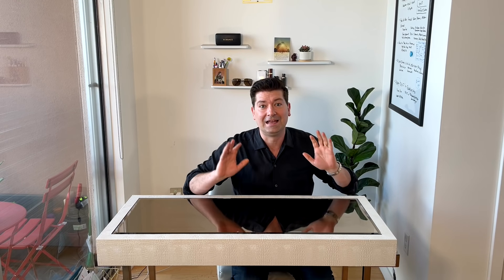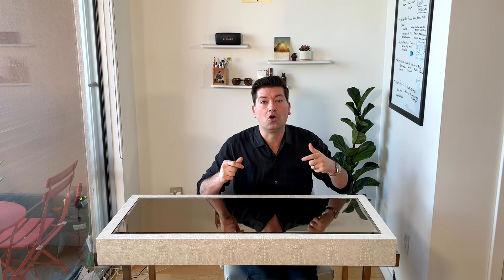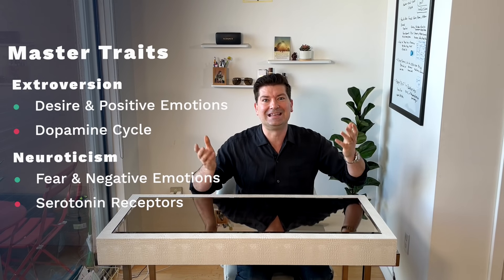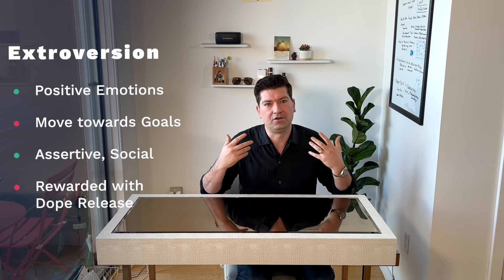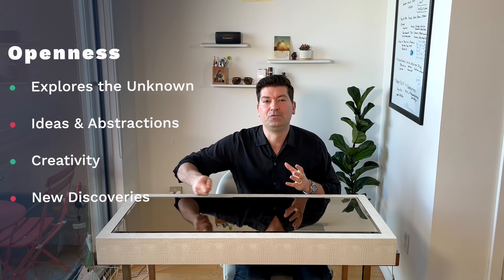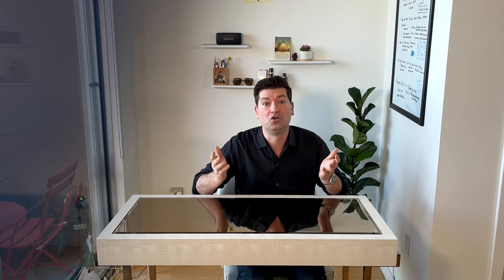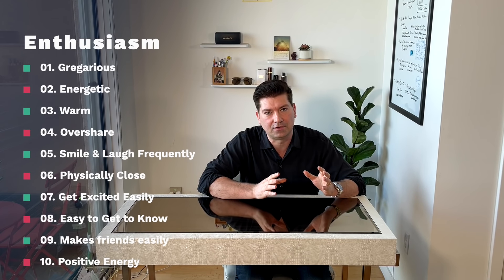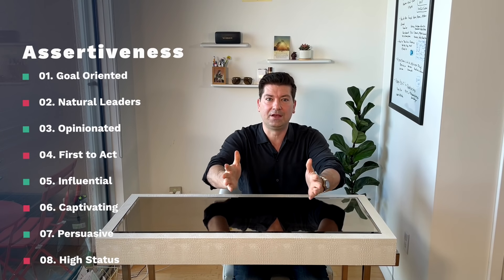Big 5 Traits Deep Dive: Five Factor Model of Personality Theory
- Personality Test: coming soon

1. Big 2 Master Traits: Extraversion & Neuroticism
2. Big 5 Traits & 10 Facets
3. Exploring New Island Example

Master Traits
Extroversion: Desire & Positive Emotions Dopamine Cycle
Neuroticism: Fear & Negative Emotions Serotonin Receptors

- Extroversion Positive Emotions Move towards Goals Assertive, Social Rewarded with Dope Release
- Openness: Explores the Unknown Ideas & Abstractions Creativity New Discoveries
- Neuroticism: Identifies Threats Negative Emotions Freeze, Flight, Fight Avoids Danger
- Conscientiousness: Duty to Contribute Industrious Orderly
- Agreeableness Maternal Instinct Compassion Social Glue

About Big 5 Personality Trait Theory
This personality traits model has been around for 70 years and is a recognized approach to describing the five most important aspects of personality. These traits form part of our basic characters; usually they don’t change dramatically over time or by situation.

The personality traits that make up the Big 5, which goes by the acronym OCEAN, are:
- Openness: You’re a bit of an original, imaginative with a lot of intellectual curiosity. You’re open to new ideas and new things and you like change.
- Conscientiousness: You like being organized and are good at it. You’re usually on time and dependable, and you are systematic in your approach. You prefer careful planning to spontaneity, and you are self-disciplined with an eye on achieving your goal.
- Extraversion: You’re the life of the party, a lover of attention and have lots of friends. You are outgoing and talkative; you like socializing and find meeting new people easy.
- Agreeableness: You’re cooperative with everyone around you and trust people. You enjoy helping others and have compassion and empathy. You’re a trusting, warm person, who is tolerant and kind.
- Neuroticism: It’s hard for you to remain emotionally calm. You tend to stress easily, worry a lot, and basically feel anxious. This can make you temperamental, so you’re often irritable, moody and depressed. Other negative feelings like anger and jealousy affect your emotional balance.

Topics:
big 5 personality traits test,
the big 5 personality traits,
big five personality traits,
personality traits,
5 personality traits,
jordan peterson the big 5 personality traits,
big five,
five factor model of personality,
the 5 personality traits,
the big 5,
big 5 personality,
ocean,
trait theory,
big 5,
five factor analysis,
five factor model